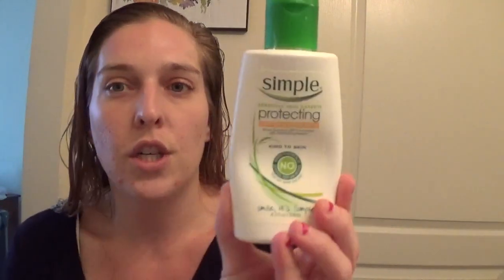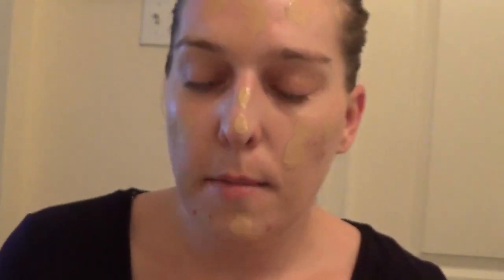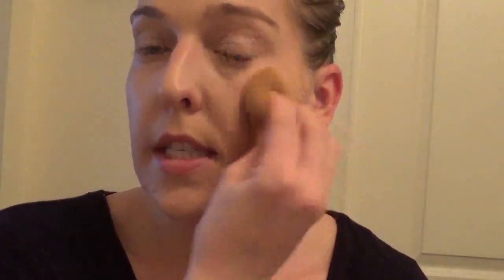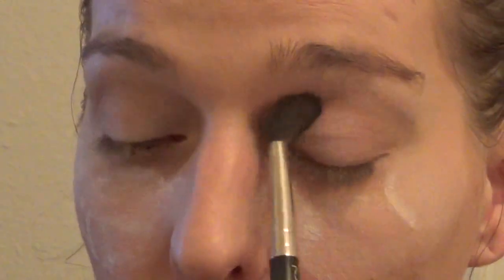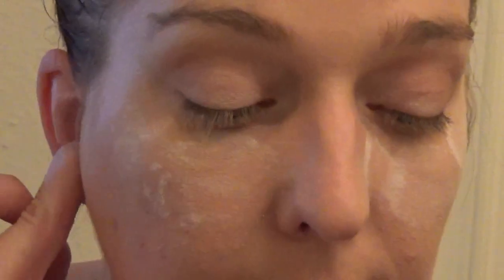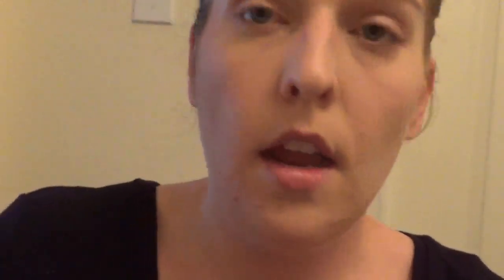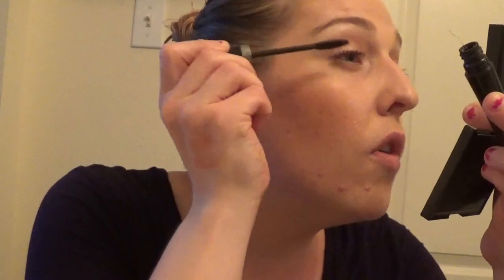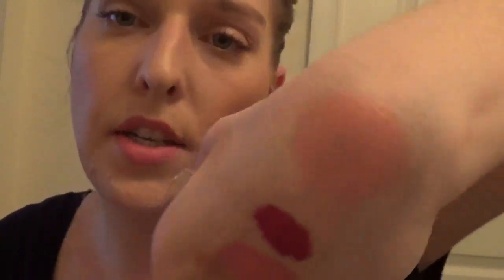Chit Chat GRWM Testing Out NEW Drugstore Makeup!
CVS Upcoming Deals

Hi guys!

or

Mailing Address:
Gina Schweppe
c/o Safe Ship
44190 Waxpool Rd Ste 182 PMB# 128

jqbzrb

Coupon_Mrs